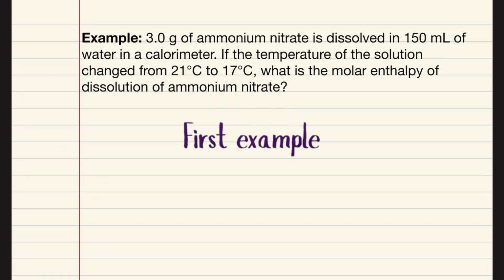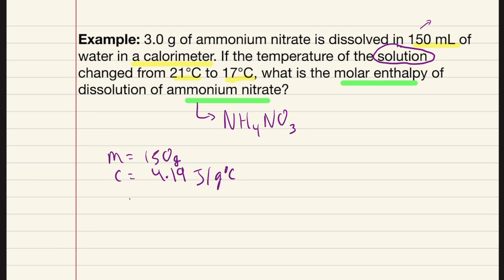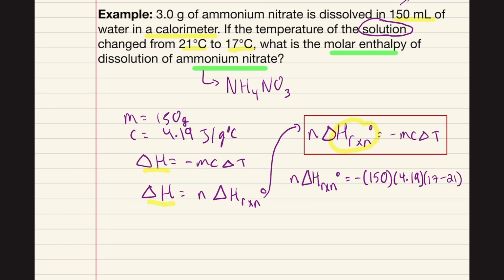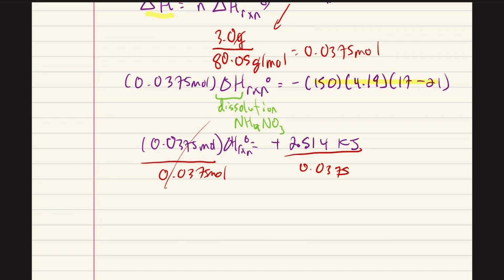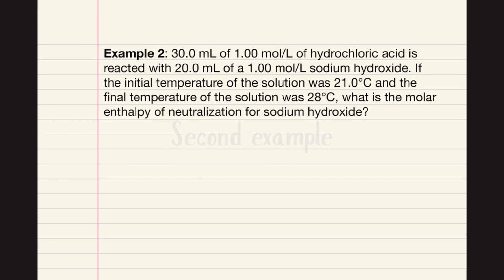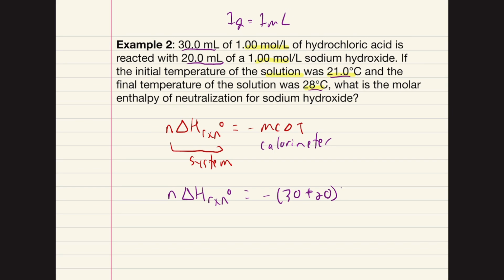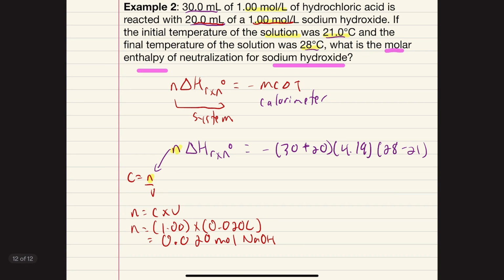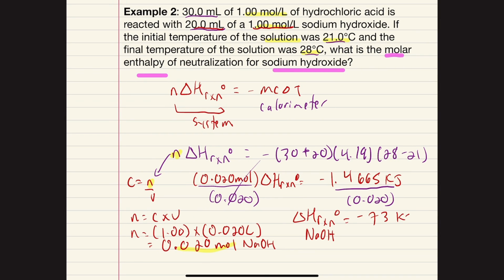Molar enthalpy of reaction